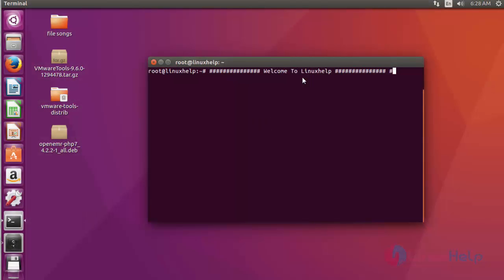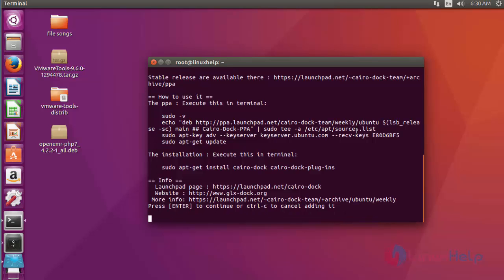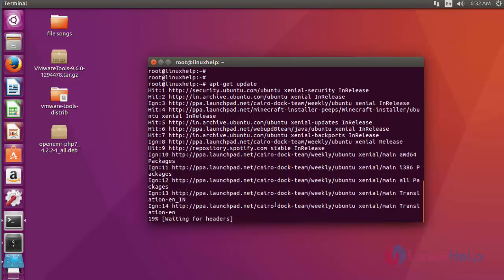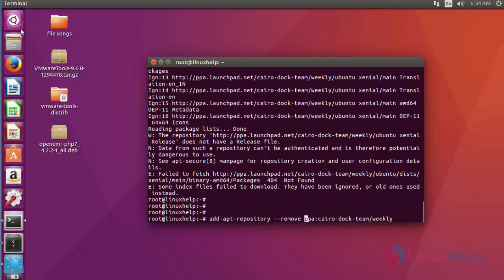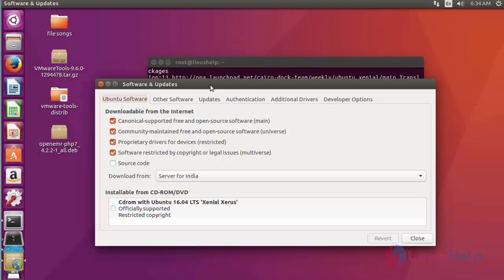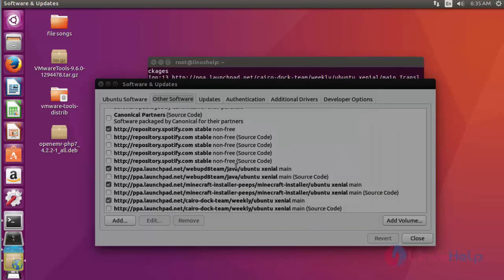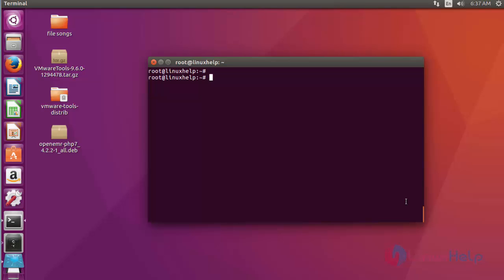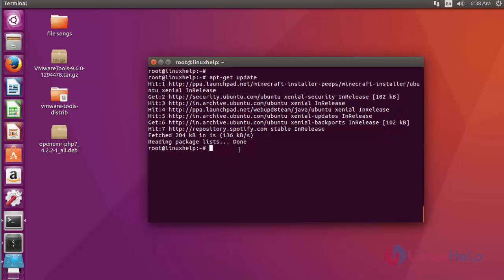How to remove repositories on Ubuntu 16.04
This video explains the procedure to remove unwanted repositories in the system. In any given system, there will be unwanted repositories taking up space in the system.